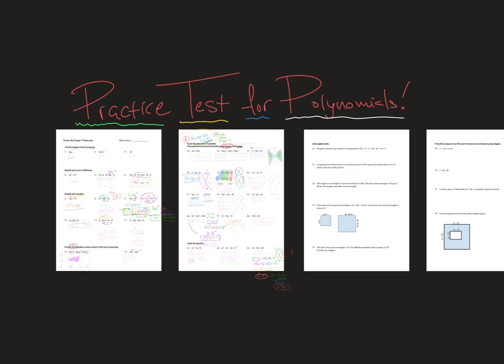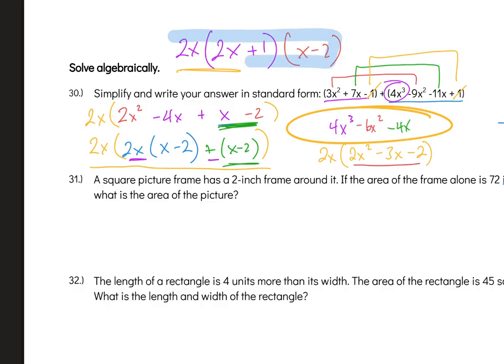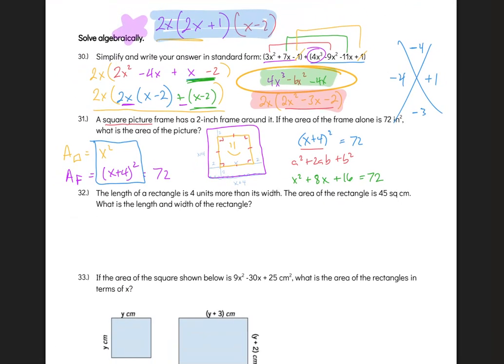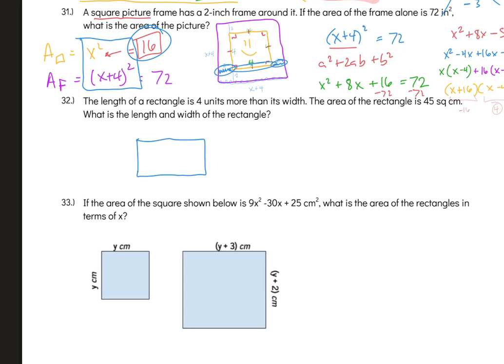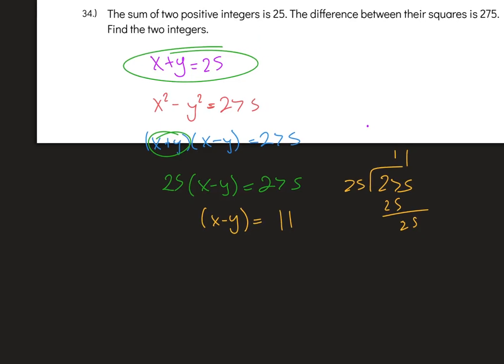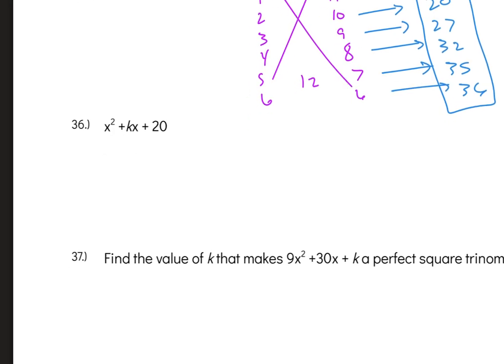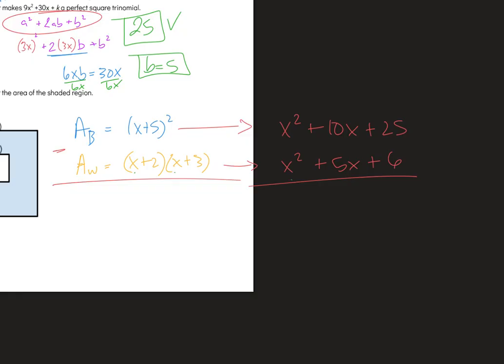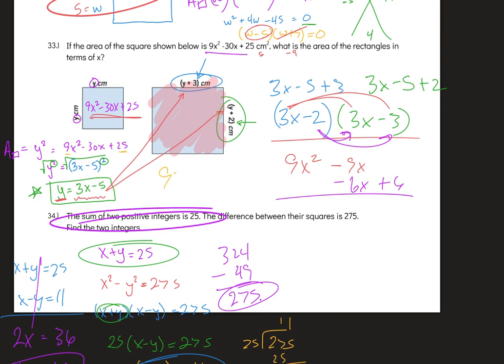Practice Test Chapter 7 Polynomials 2